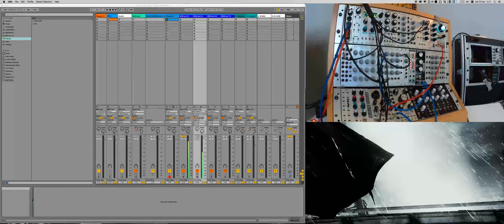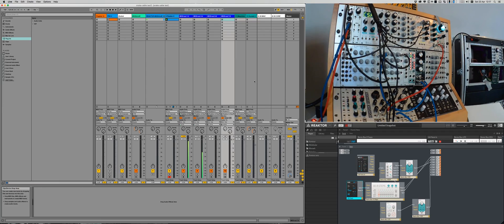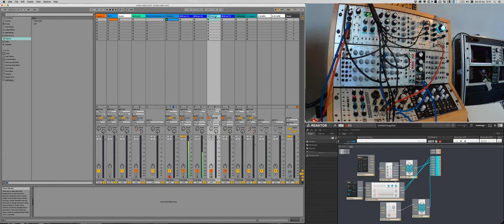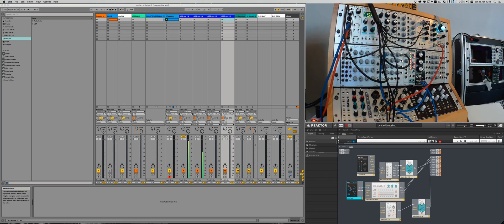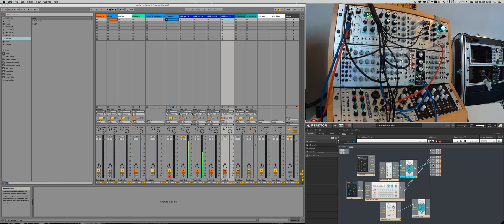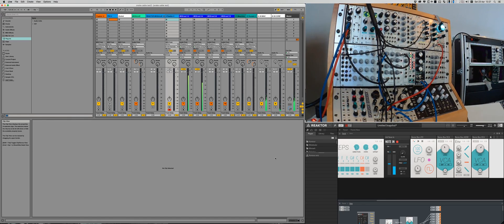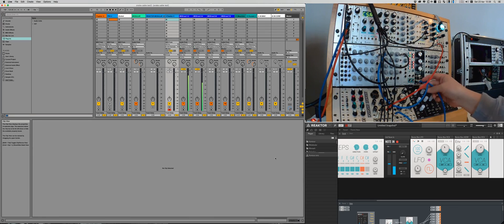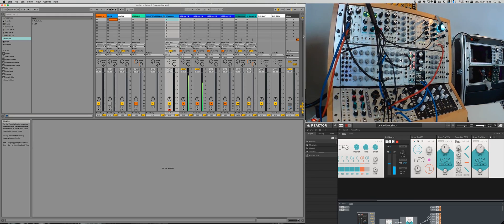Reaktor Blocks CV out to Modular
In this video I explain how to setup the routing between Reaktor Blocks in Ableton and a hardware modular synth, using a DC coupled audio interface (MOTU 16A)